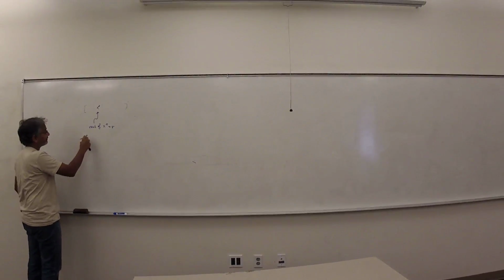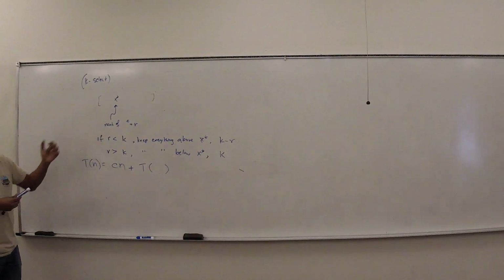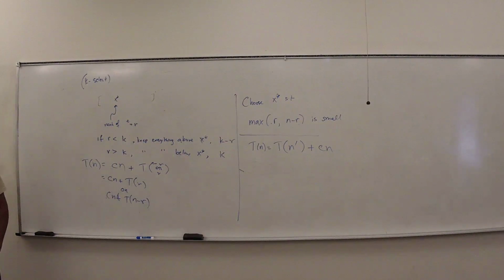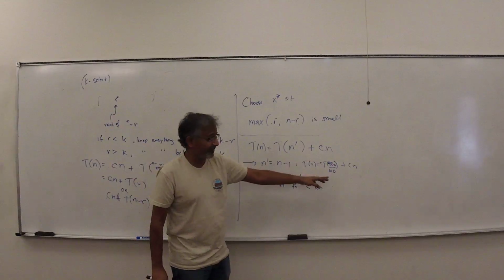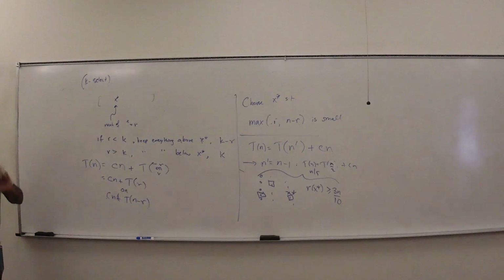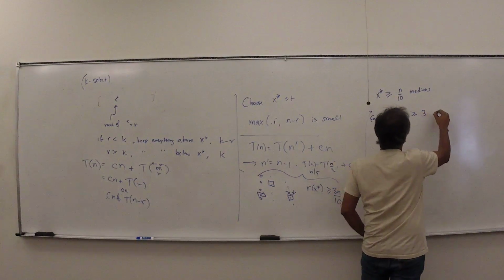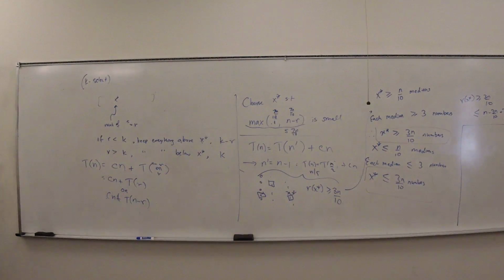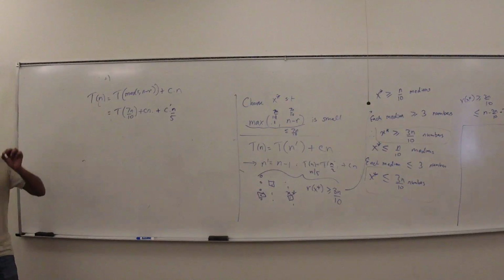Advance Algorithm (Spring 2019) Lecture 5- Part 1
The video is interrupted. Part 2 resumed with about 5 minutes gap.